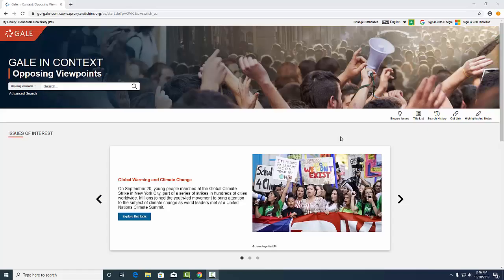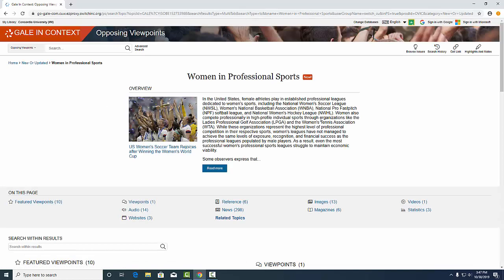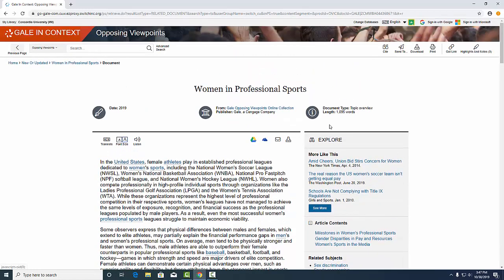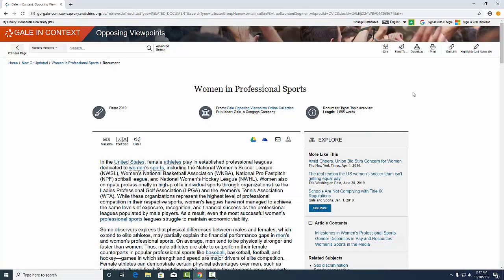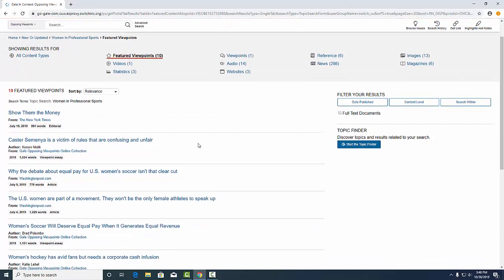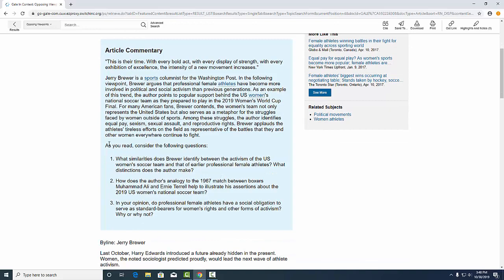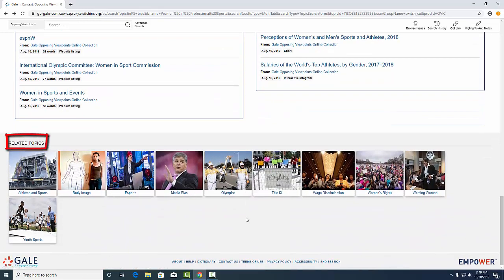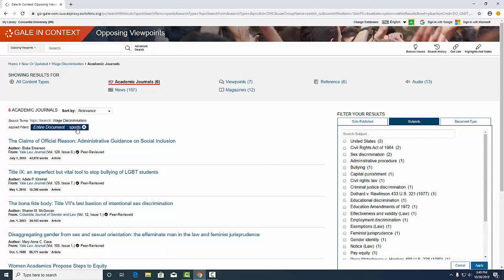Gale in Context: Opposing Viewpoints Database Tutorial